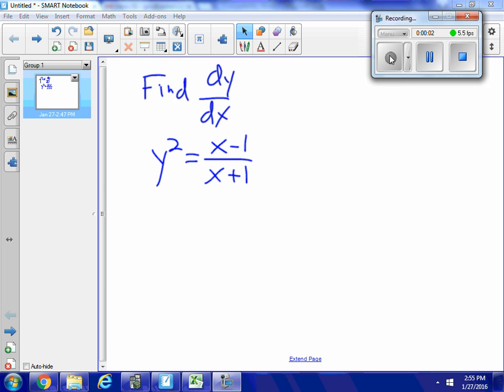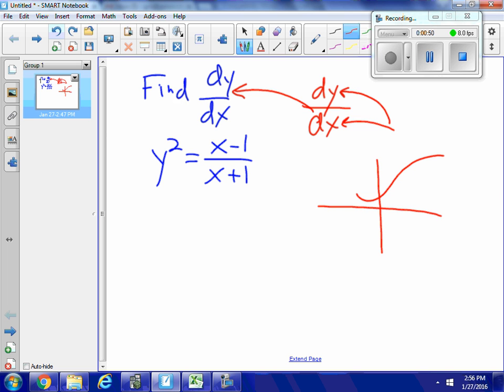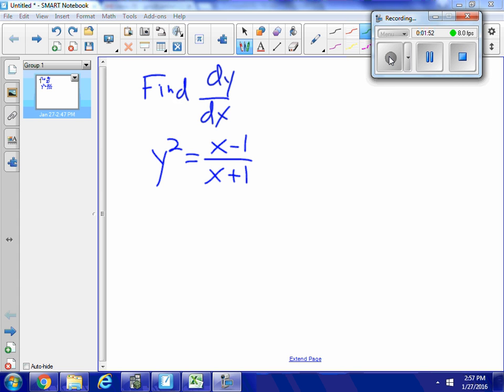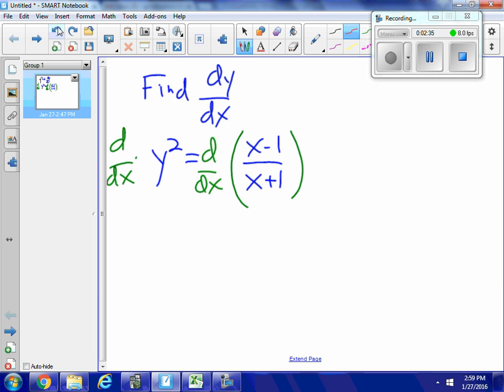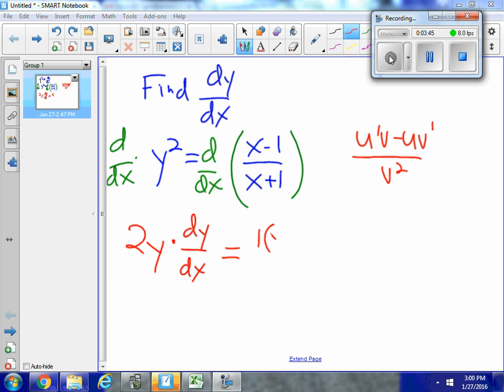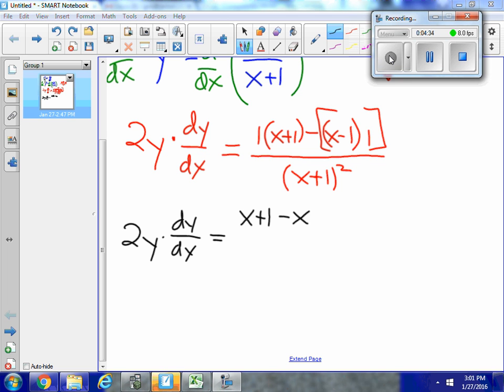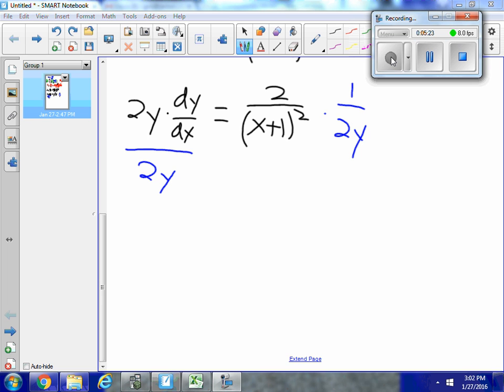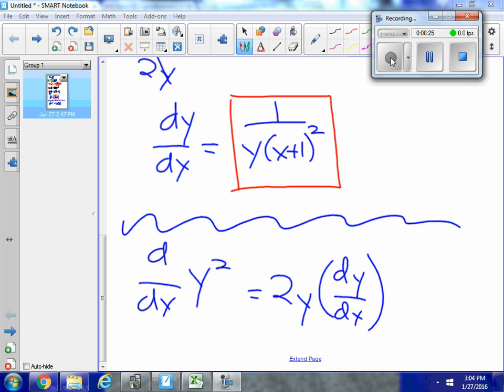Implicit differentiation START HERE